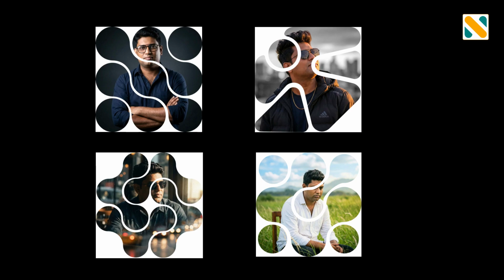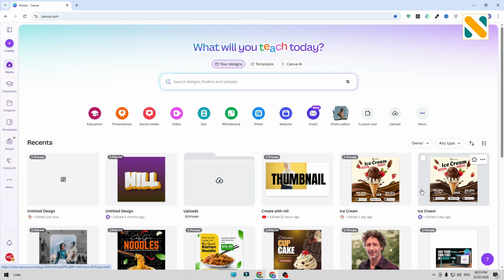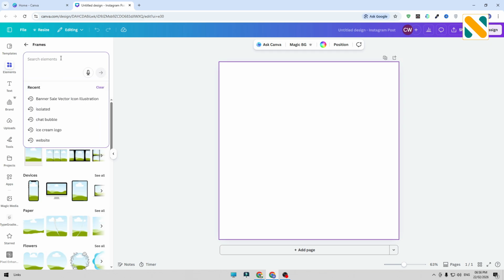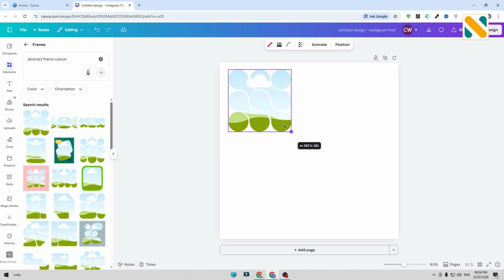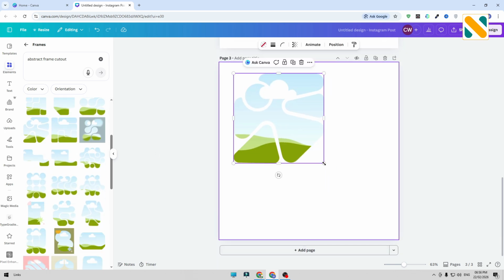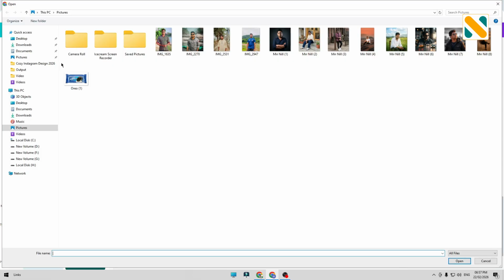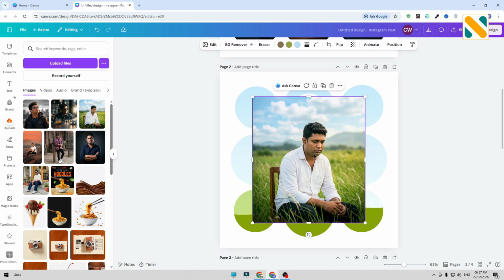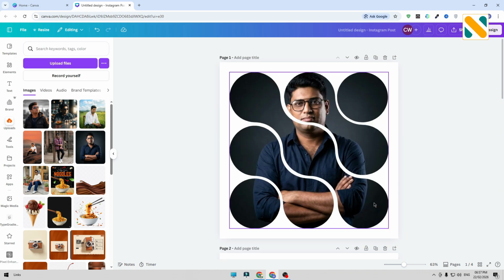Create Stunning Designs with Unique & Creative Frames in Canva Today